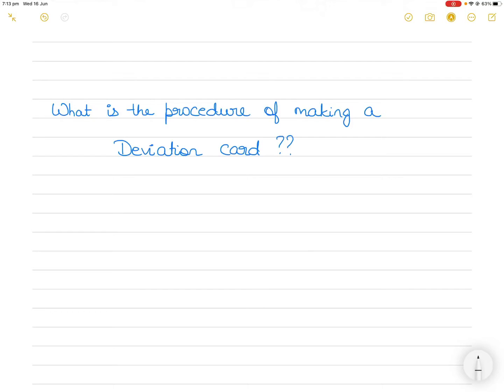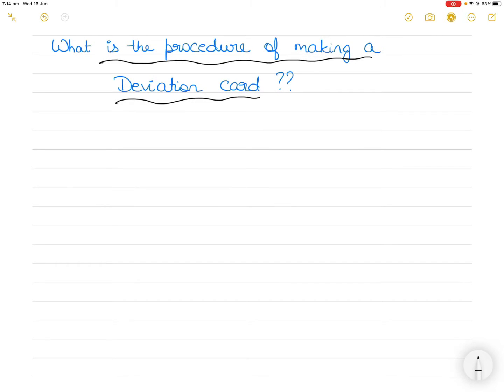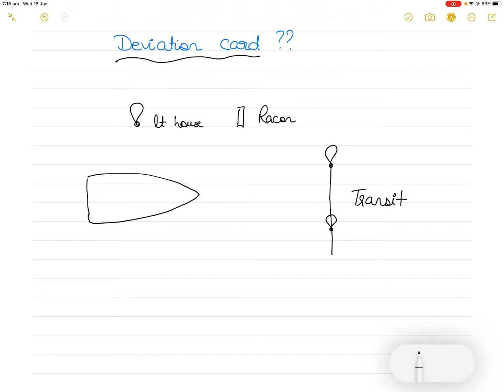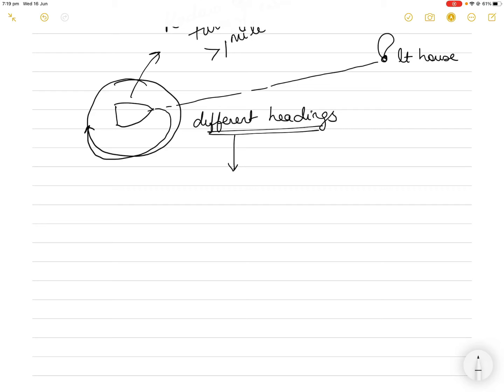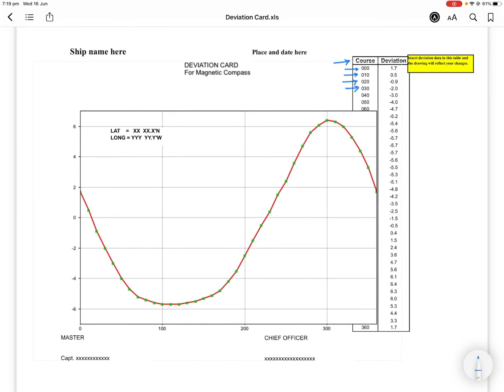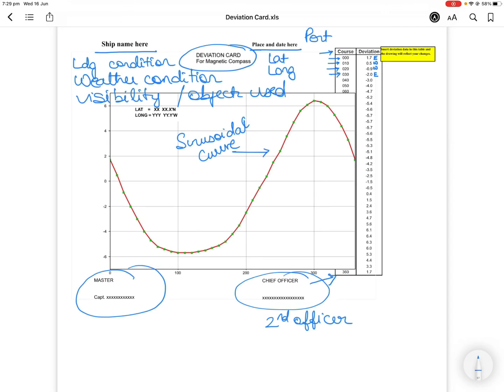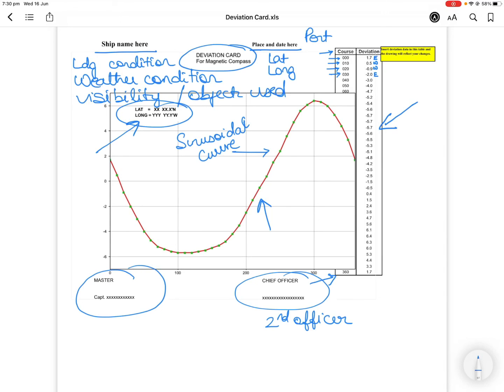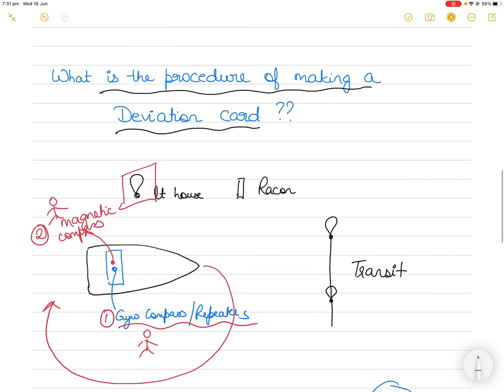How to practically construct a Deviation Card for the ship's magnetic compass??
1) Access to hundreds of previously loaded videos (through the community post) which are not accessible to the public.
3) early access to videos due for public viewing by at least 2-4 weeks.
4) Posting questions and getting answers to your query early and personally from me to help you with orals and exam preparation.
5) opportunity to network with other members and request for resources and/or guidance (and from me of course).

In this video, I explain the practical procedure of constructing a deviation card for the ship's magnet compass and the practical considerations to bore in mind while doing so.